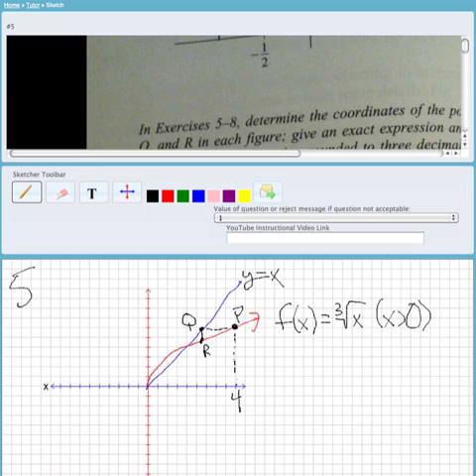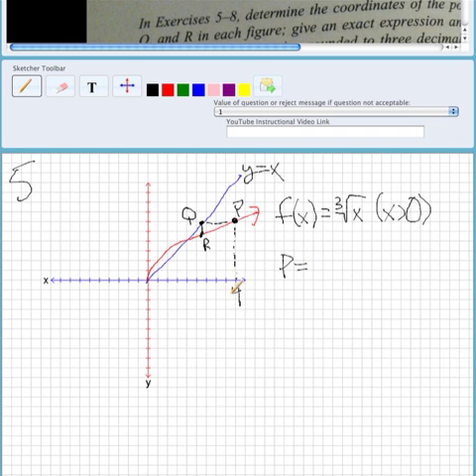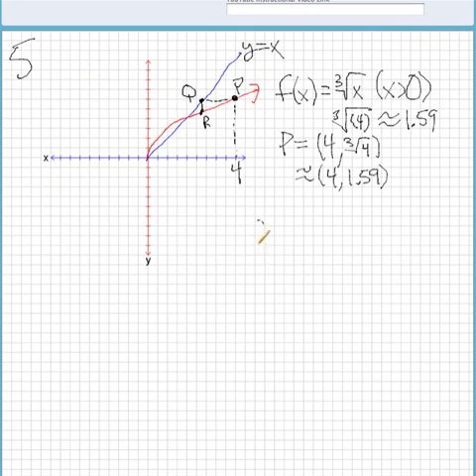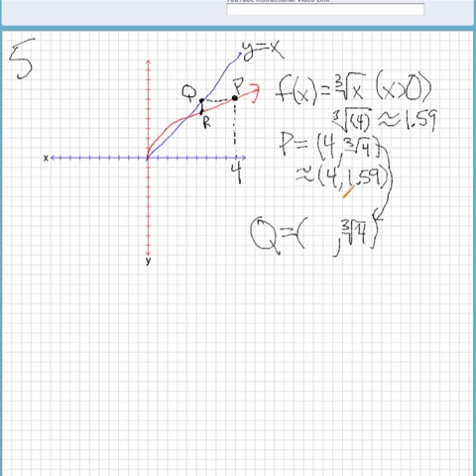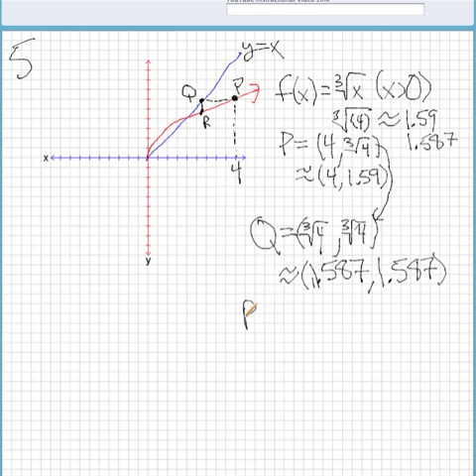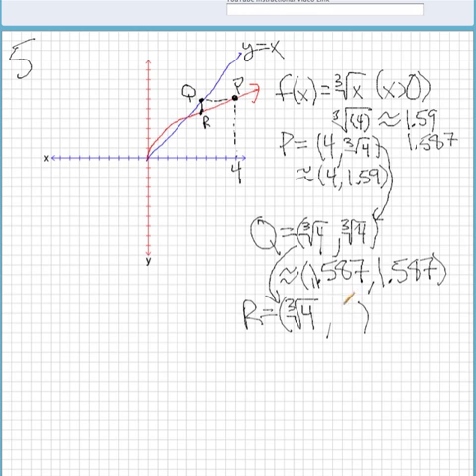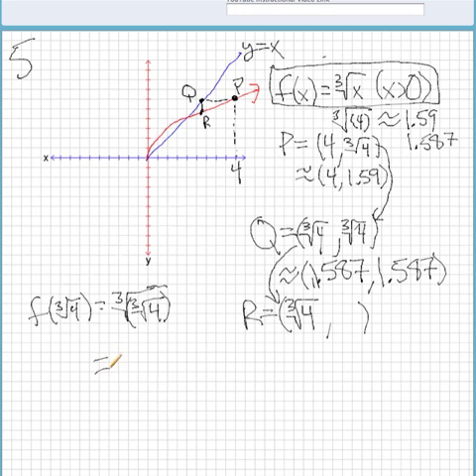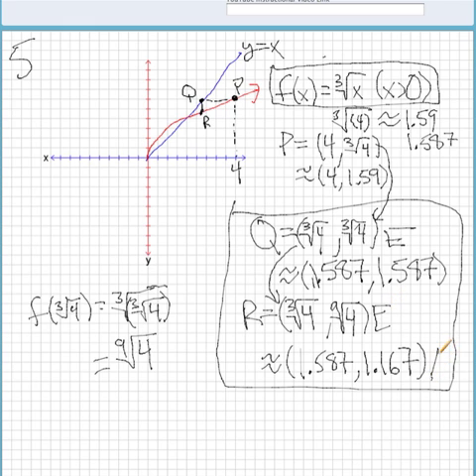SnapMath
Pre Calc